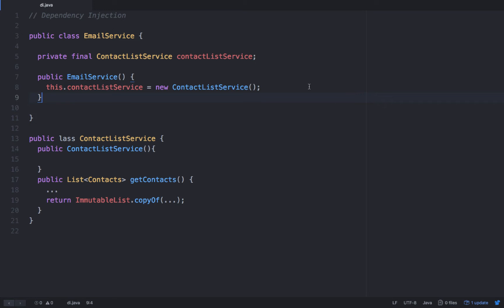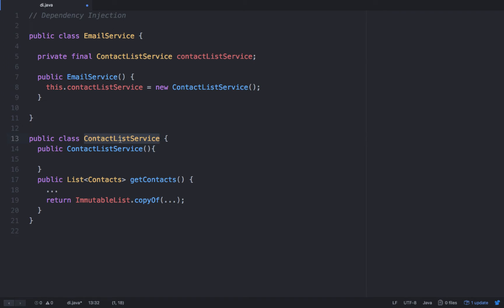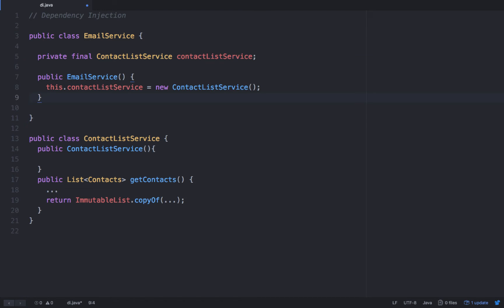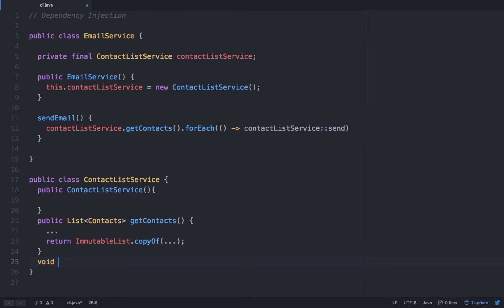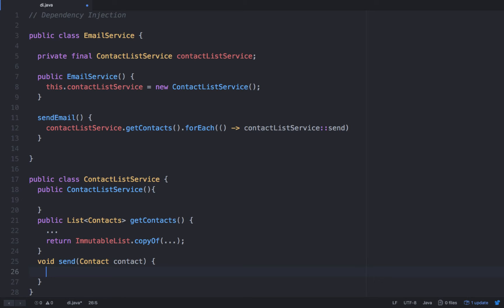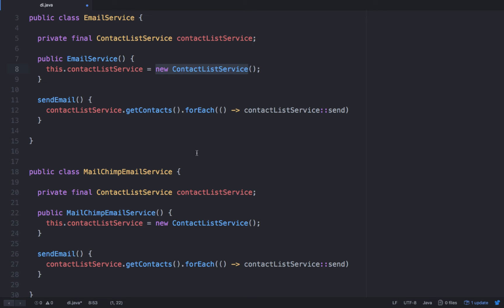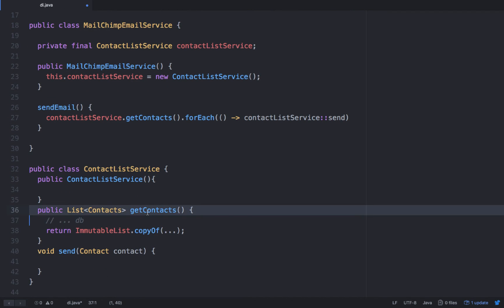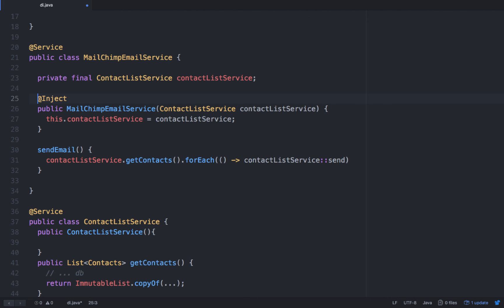Dependency Injection Explained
In this tutorial I am going to teach what dependency injection is, the benefits and why you as as developer should be using it in your codebase/projects.